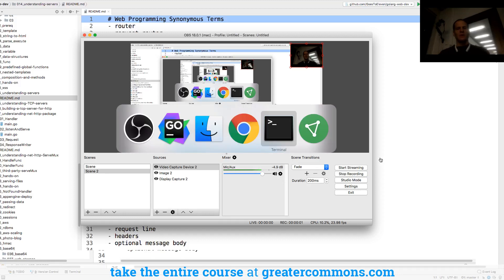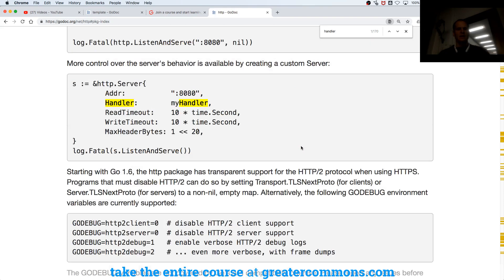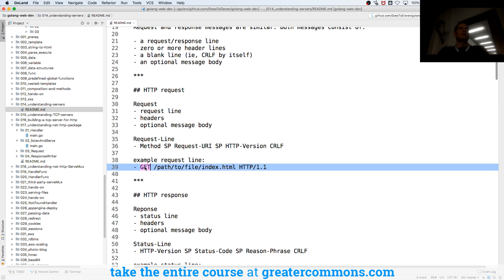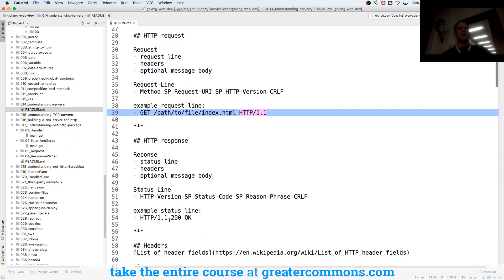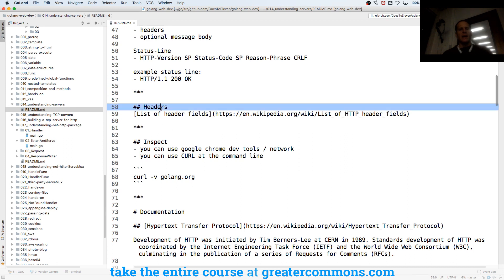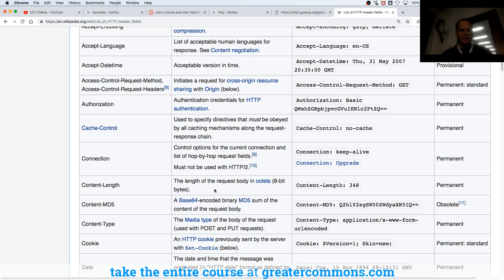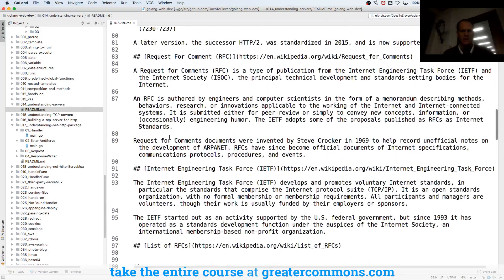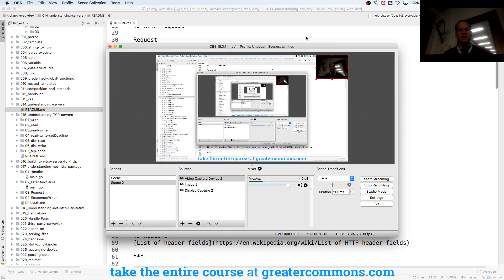Server Terminology Golang